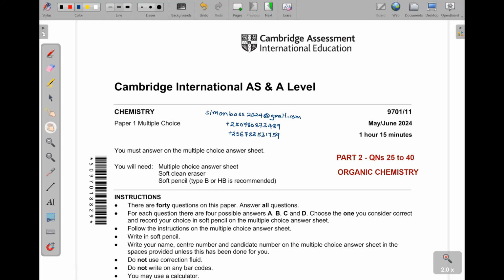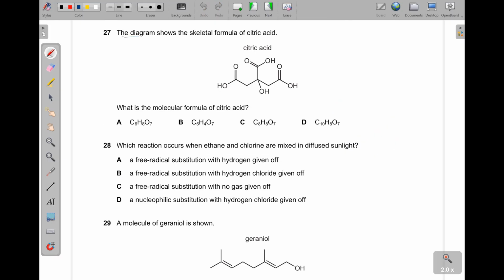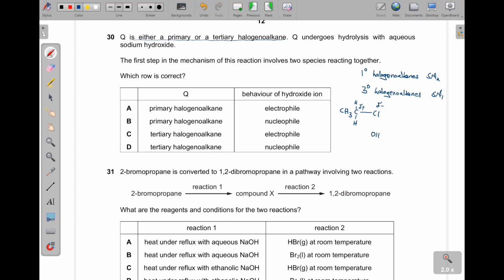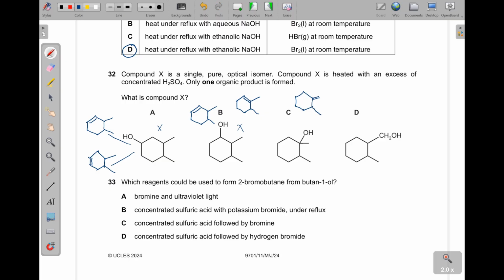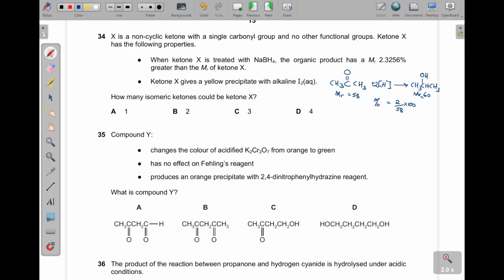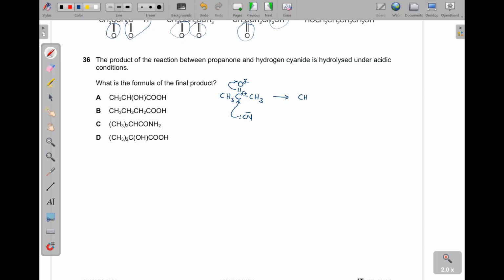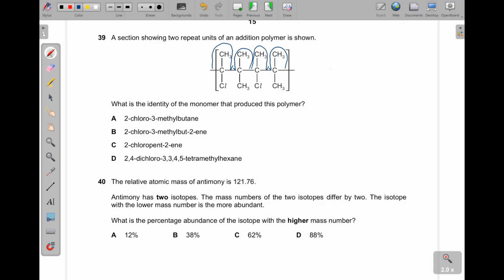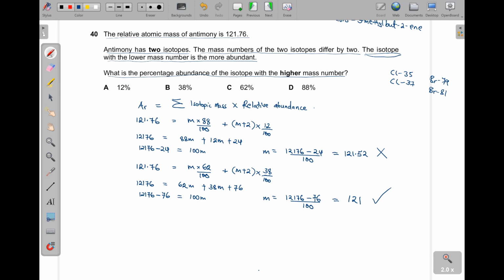9701/11/M/J/24 -- AS LEVEL CHEMISTRY PAPER 11 MAY/JUNE 2024 PART 2 QNs 25-40 (ORGANIC CHEM)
Hello my my great viewers, here is a detailed walkthrough the Cambridge AS Level Chemistry Paper 11 for MAY/JUNE 2024 PART 2 - QNs 25 to 40 (ORGANIC CHEMISTRY). In case of any queries, kindly drop them in the comment section. I will be glad to receive your feedback. May God bless you.